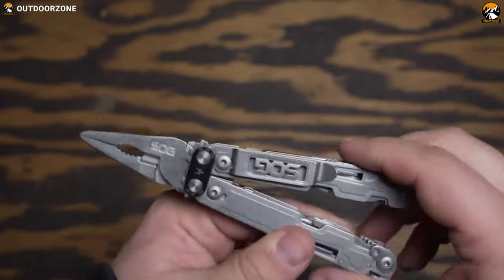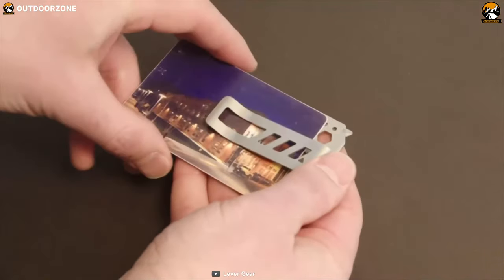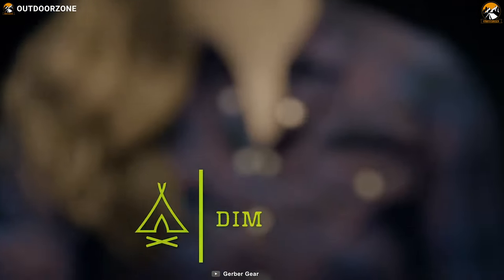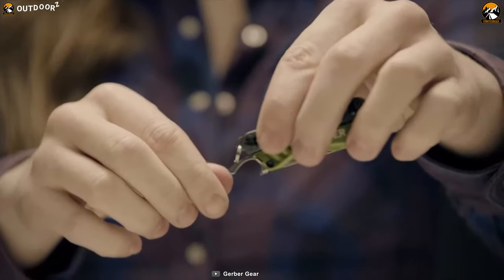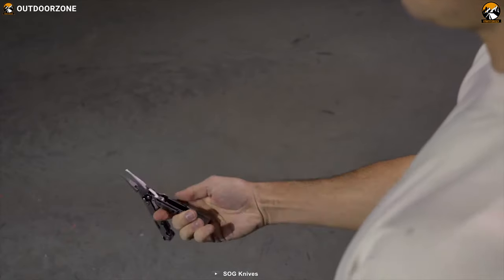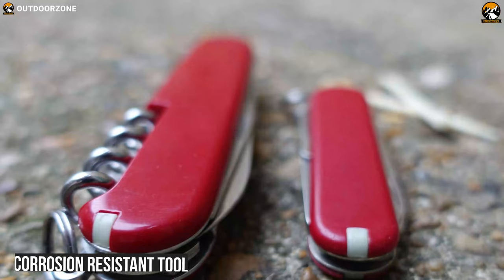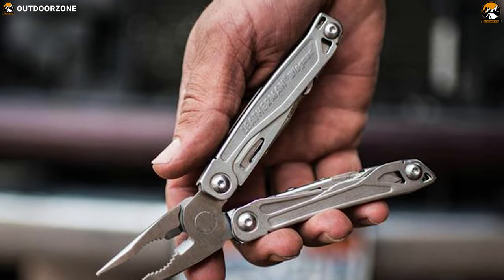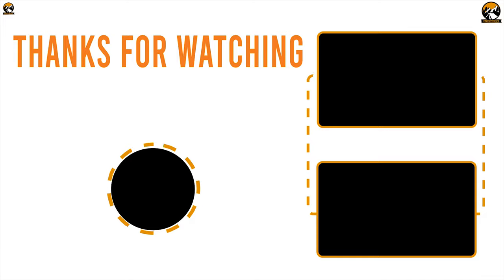Top 5 Best Budget Multi Tools for EDC & Survival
Best Budget Multi Tools that are compact and useful enough to be your everyday carry tool, providing maximum efficiency and functionality compared to their price. That's why in this video, we've discussed the Top 5 Best Budget Multi Tools for EDC & Survival List just for you!

0:00 - Introduction

01:00 - 5. Lever Gear Tool card Pro Credit Card Multitool

03:01 - 4. Gerber Dime

04:52 - 3. SOG PowerAccess

06:40 - 2. Victorinox Swiss Army Spartan

08:15 - 1. Leatherman Wingman